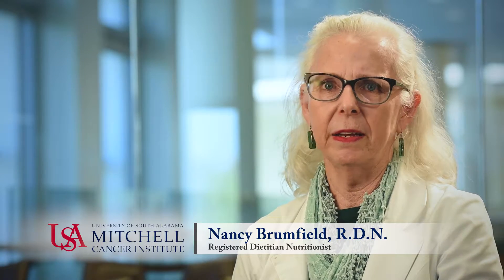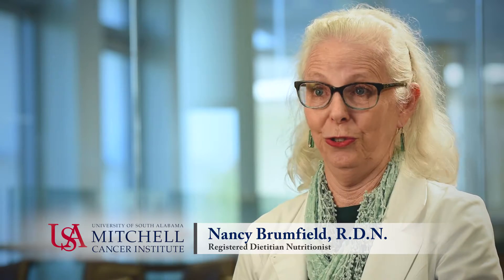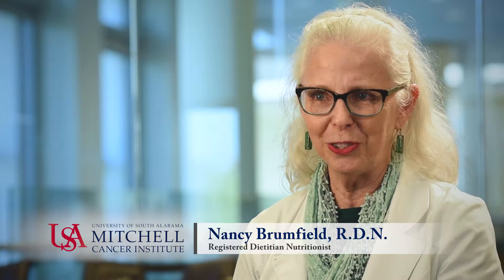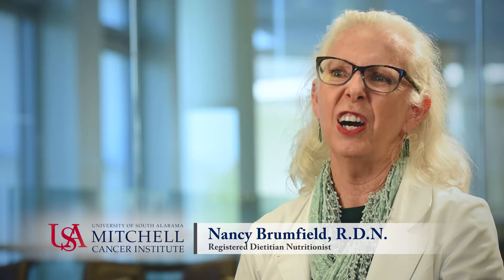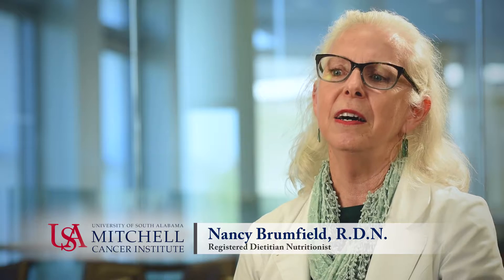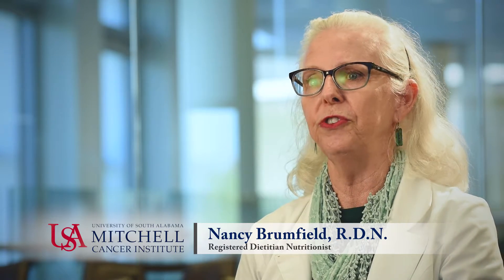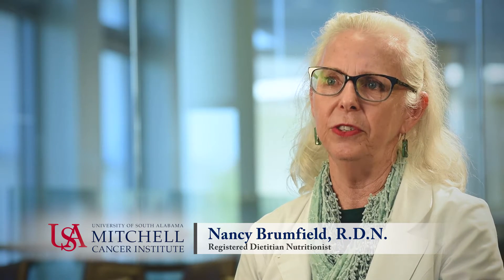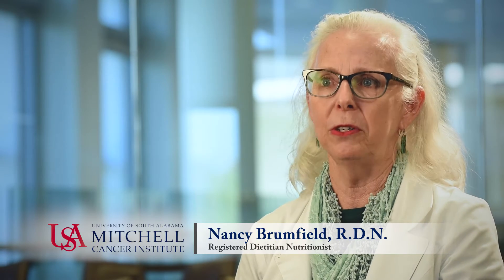How can I improve the flavor of food?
Registered Dietitian Nutritionist Nancy Brumfield answers one of the most common questions asked by cancer patients in treatment.